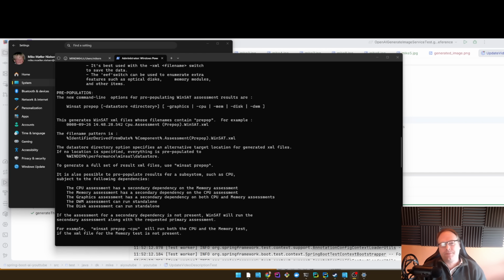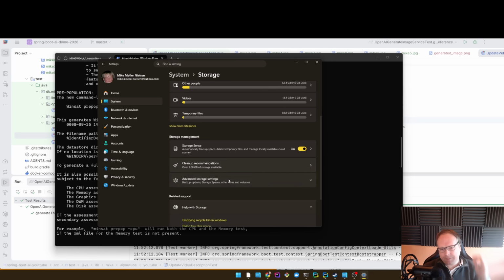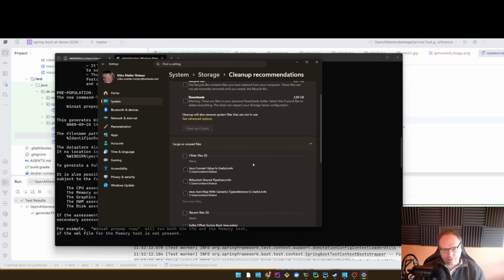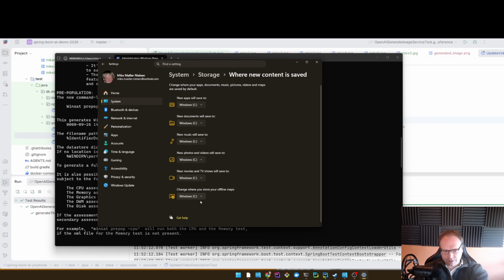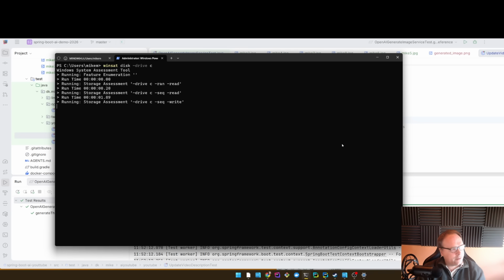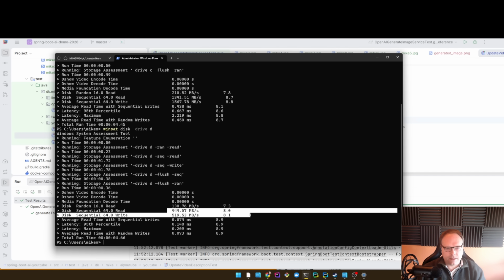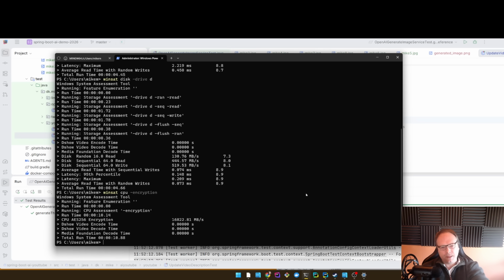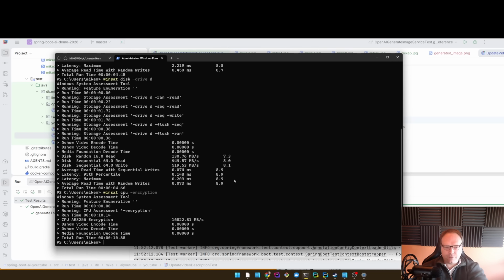WinSAT - Windows System Assessment Tool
Learn how I use WinSAT, the built-in Windows System Assessment Tool, to benchmark core hardware performance directly from the command line. In this video, I cover what WinSAT does, how it measures system capabilities, and how its results can help with troubleshooting, validation, and performance comparison on Windows systems.

WinSAT is especially useful when I want a quick native benchmark without installing third-party tools. It can test CPU, memory, disk, graphics, and desktop rendering performance, making it a practical option for admins, power users, and anyone investigating system responsiveness or hardware bottlenecks.

What I cover:
• What WinSAT is and where it fits in Windows
• How to run common WinSAT assessments
• What the different tests measure
• How to read and use the generated results
• When WinSAT is useful for diagnostics and validation
• Practical command examples for real systems

Code examples used in the video:

winsat formal

winsat cpu

winsat mem

winsat disk

winsat disk -drive c

winsat d3d

winsat dwm

winsat graphicsformal

winsat help

A specific technical use case:
I use WinSAT after replacing a SATA SSD with an NVMe drive on a Windows workstation to verify that storage performance improved as expected and to confirm there is no obvious configuration issue affecting throughput. Running a disk-focused WinSAT test gives me a fast built-in way to compare before-and-after behavior, which is useful when validating upgrades, checking driver changes, or confirming that a machine is performing in line with similar hardware.

Why this matters:
• It is built into Windows, so I can use it immediately
• It helps establish a quick baseline for hardware performance
• It is useful for post-upgrade verification
• It can support troubleshooting when a system feels slower than expected
• It gives repeatable command-line driven tests for documentation and comparison

WinSAT can also be helpful in lab, enterprise, and support scenarios where I need a lightweight benchmark that can be scripted or run remotely with standard Windows tools. For example, I may use it when validating multiple PCs after deployment, checking whether graphics performance changed after a driver update, or confirming memory and storage behavior after firmware or BIOS changes.

If I am diagnosing a Windows machine with complaints about lag, poor responsiveness, or inconsistent application performance, WinSAT gives me a quick way to isolate whether the issue is more likely tied to disk, memory, CPU, or graphics. That makes it a handy first-pass tool before moving on to deeper analysis with Performance Monitor, Event Viewer, Resource Monitor, or vendor-specific diagnostics.

WinSAT is also relevant for anyone working with Windows images, hardware staging, or repair workflows. Since it is scriptable and already present on many systems, I can integrate it into a validation checklist and collect consistent results across multiple machines. That is useful when I need a simple benchmark step without adding extra software to the environment.

If you want a straightforward way to assess Windows hardware performance using native tools, this video shows how I approach WinSAT and where it fits into real troubleshooting and benchmarking workflows.